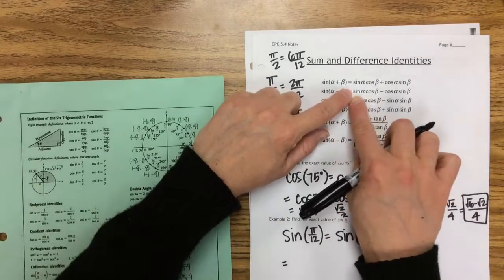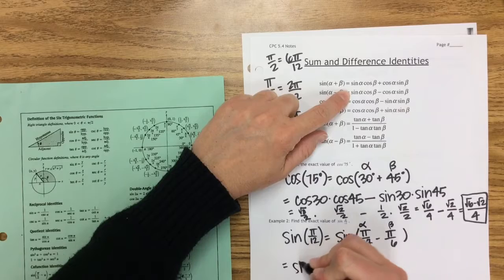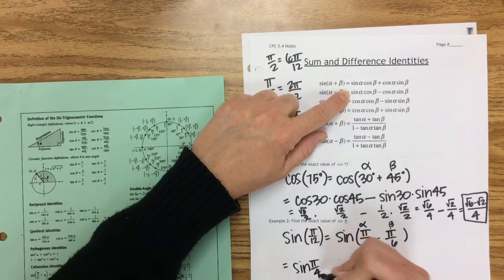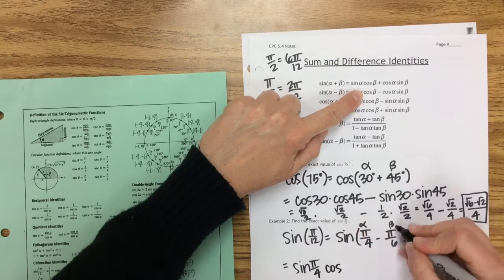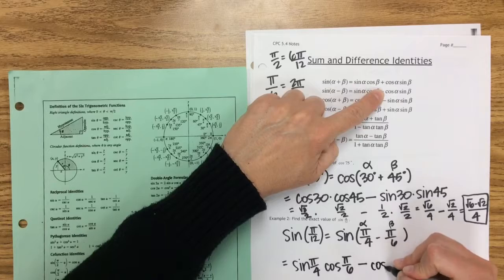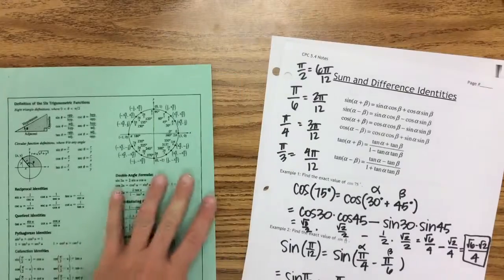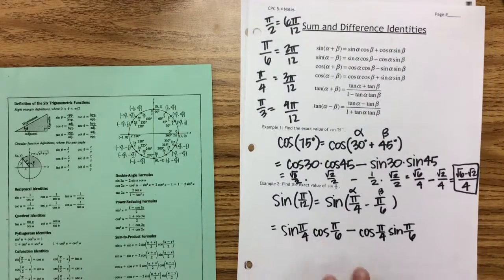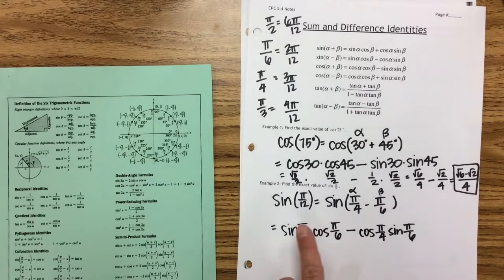CPC section 5.4 notes- example 2